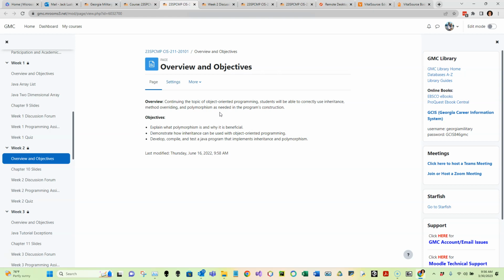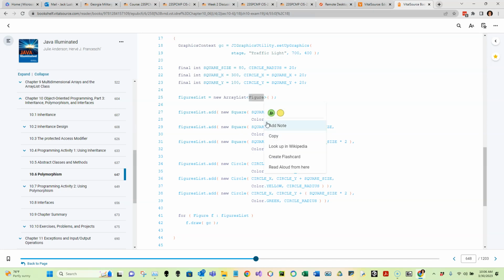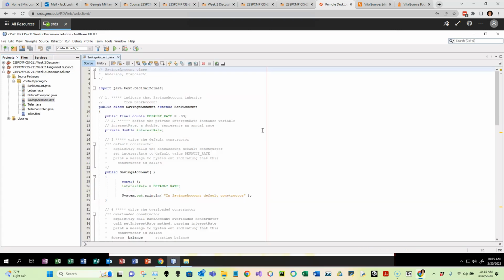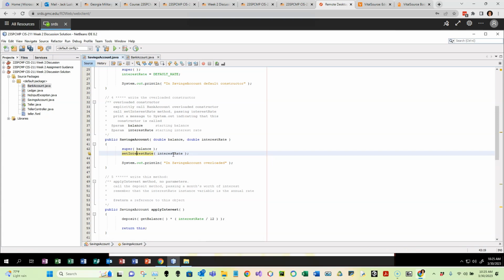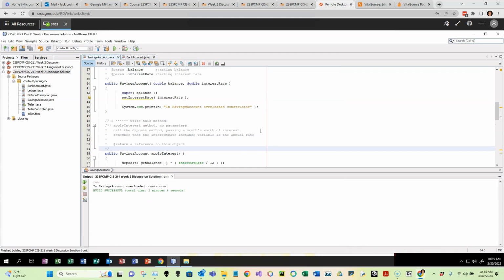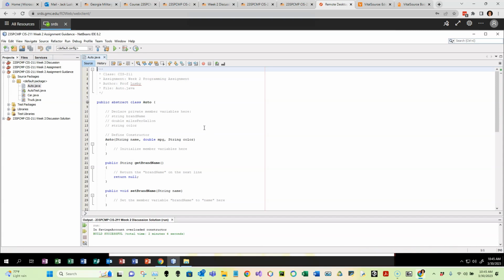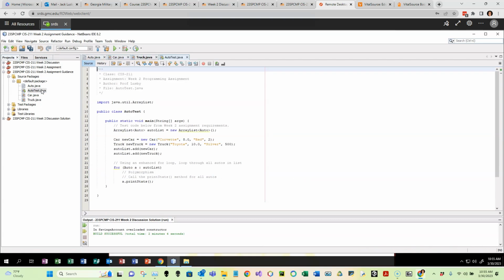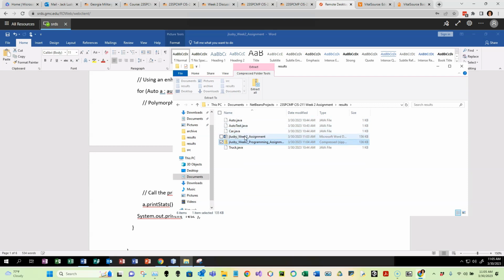GMC CIS-211 Week 2 Webinar